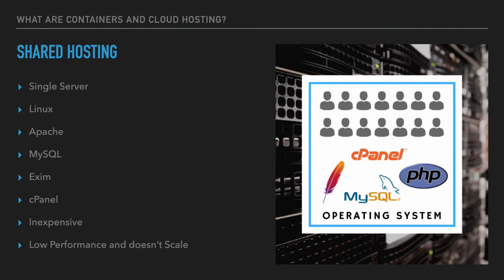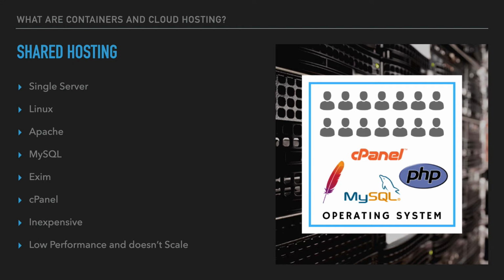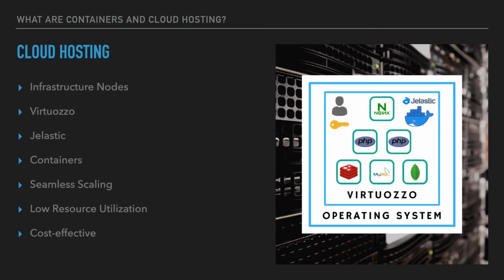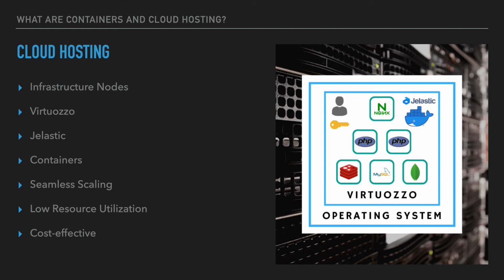What are Containers and Cloud Hosting?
In this video we compare the architecture of containers and cloud hosting to more traditional models of shared and managed/VPS hosting. We talk about both the benefits and drawbacks and show how container-based hosting through Reclaim Cloud provides a next generation hosting environment for scalable low-cost hosting of applications.